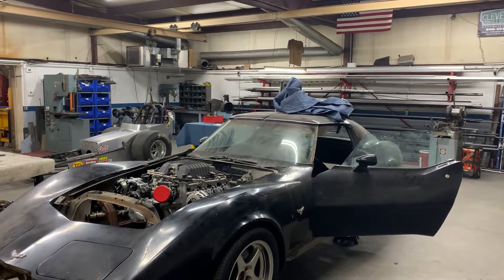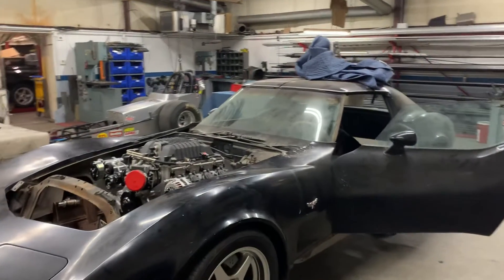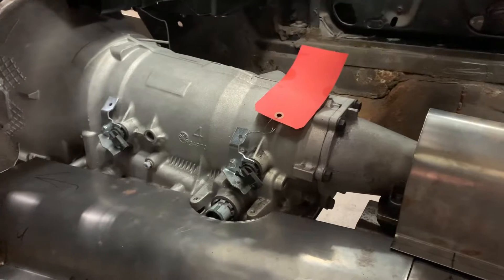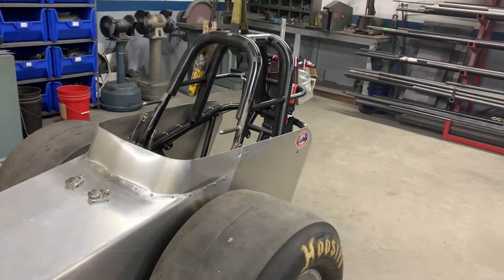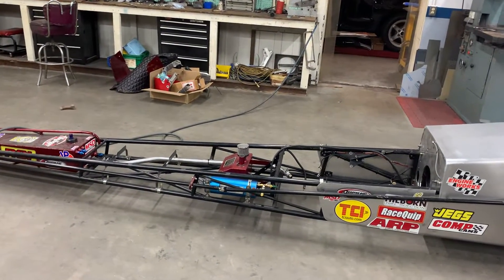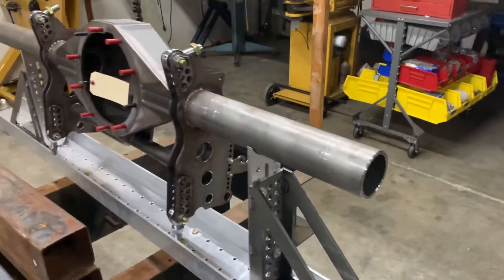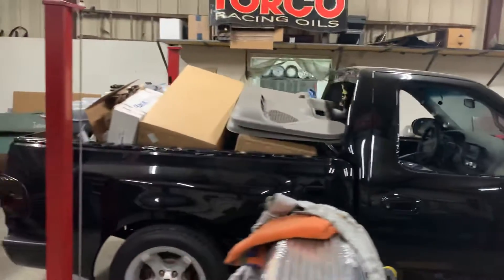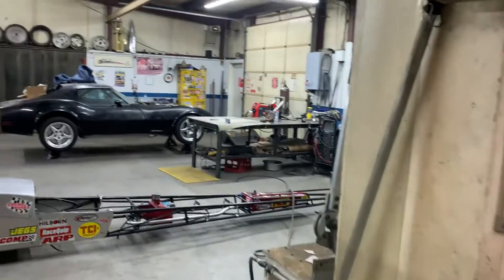Weekly Shop Update for 5/31/22